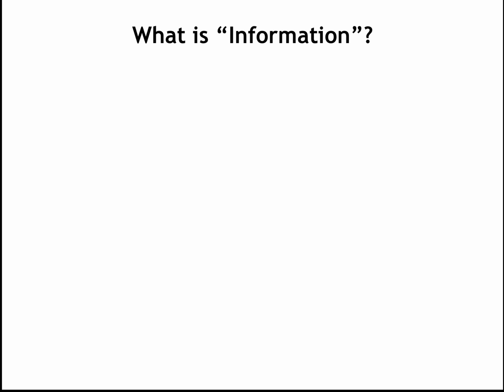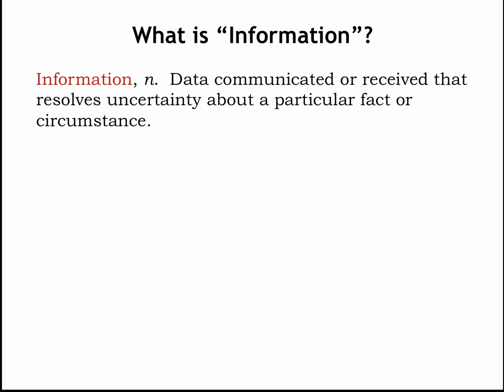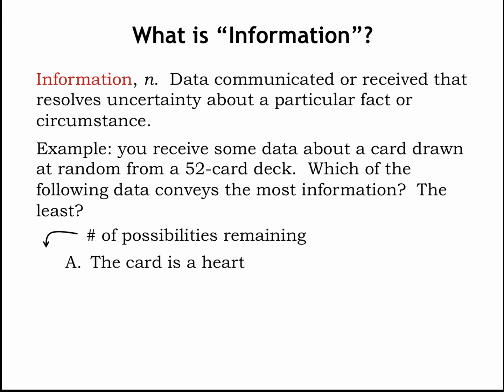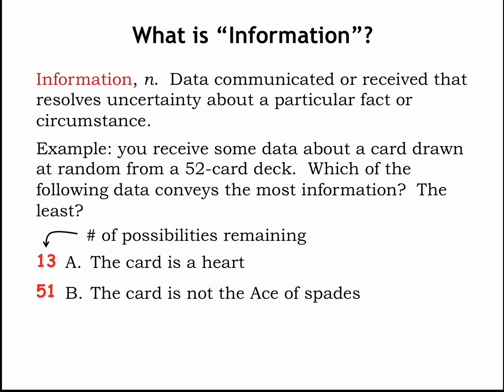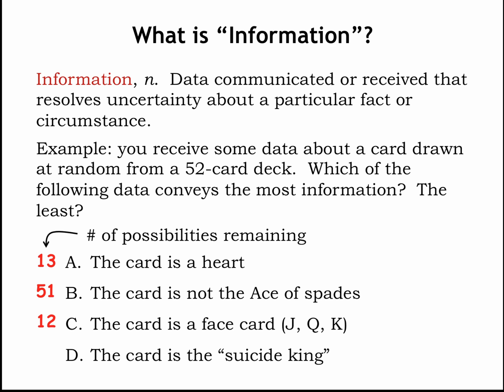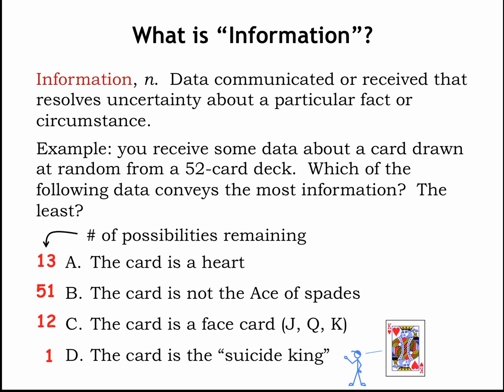1.2.1 What is Information?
1.2.1 What is Information?